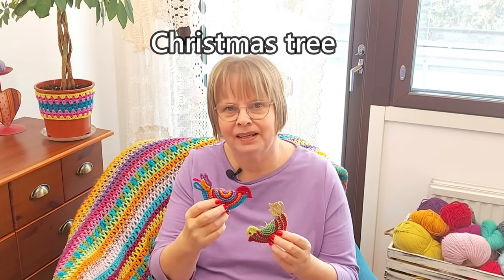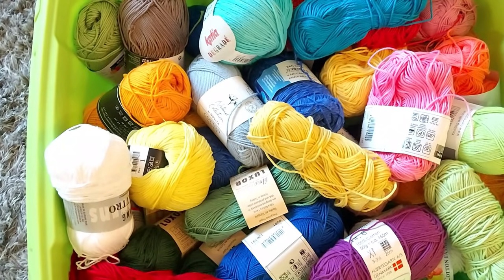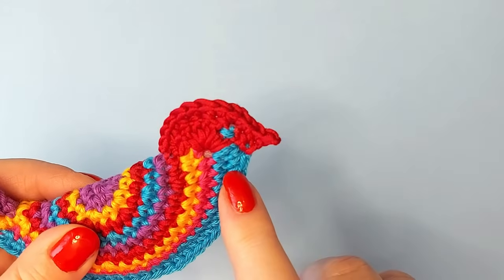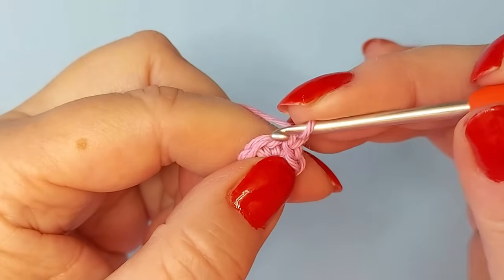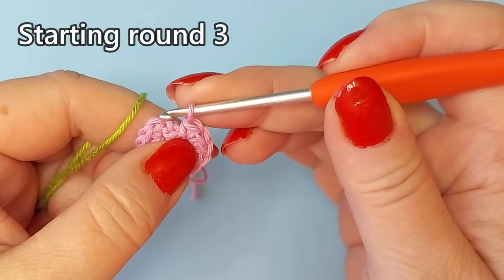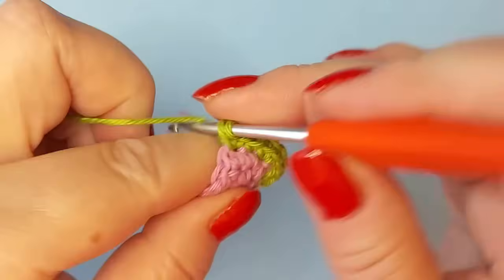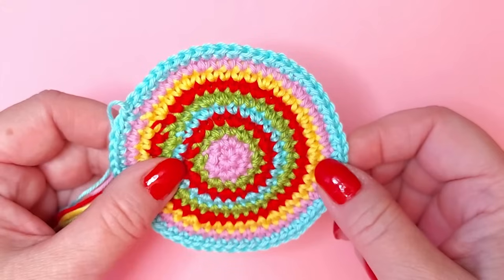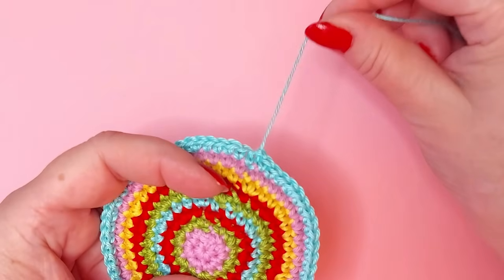Crochet Colorful Bird Ornament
Crochet this fascinating colorful bird ornament. Make birds for Christmas decoration, summer parties or string several together for a year-round wall decoration. An ideal left-over yarn project. See also how to crochet a bunny rabbit applique

Content
0:00 Uses for birds
0:33 What you need
1:03 Steps
1:43 Start
2:24 Round 2
3:14 Stitch and row counts chart
3:58 Round 3
5:06 Round 4
6:59 Round 5
7:36 Round 6
8:18 Remaining rounds
9:10 Tail
10:48 Filling
12:33 Head
14:21 Beak
15:34 Eye
16:45 Finish tail